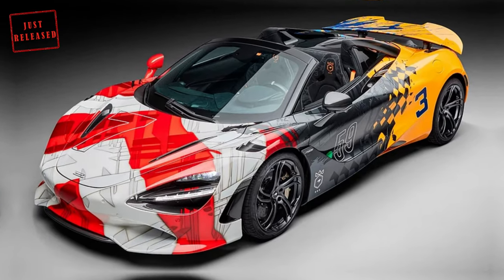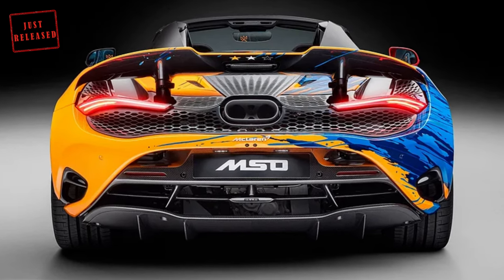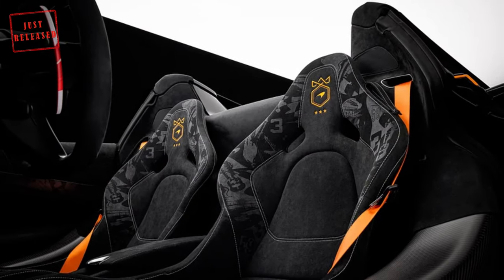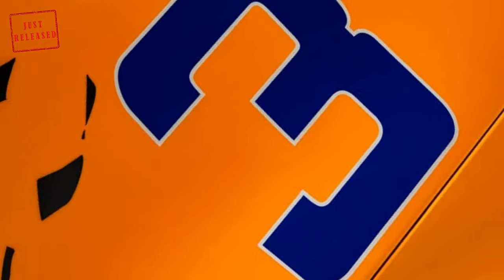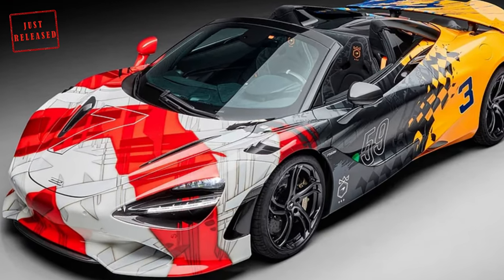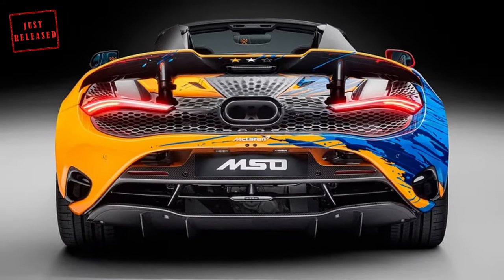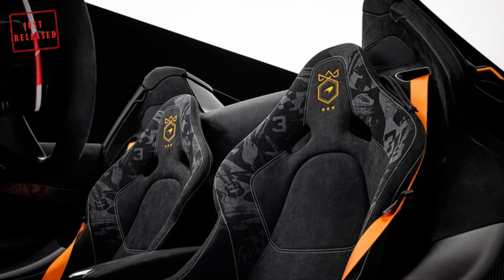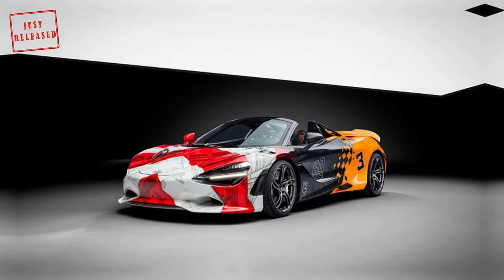Ultra-Limited McLaren 750S Celebrates Automaker's Historic Triple Crown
The color schemes of the M16D, MP4/2, and F1 GTR put together in the McLaren 750S.

As the only race team to win the so-called Triple Crown, we cannot blame McLaren for shoving the impressive feat to our faces to celebrate its 60th anniversary. The British marque's latest entry is the 3-7-59 Theme on the McLaren 750S created by McLaren Special Operations (MSO).

The public reveal was held at the Velocity Invitational at the Sonoma Raceway in California, where the 750S featured the color schemes of the three Triple Crown-winning McLaren cars. These include the M16D driven by Johnny Rutherford at the 1974 Indy 500, the MP4/2 driven by Alain Prost at the 1984 Monaco Grand Prix, and the F1 GTR driven by Yannick Dalmas, Masanori Sekiya and JJ Lehto at the 1995 24 Hours of Le Mans.